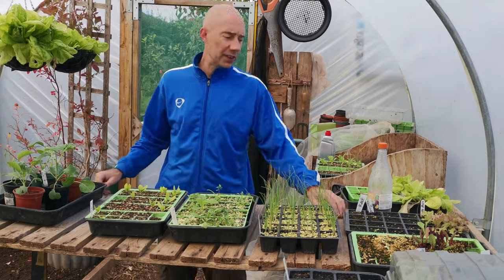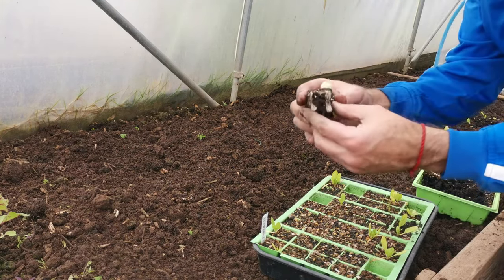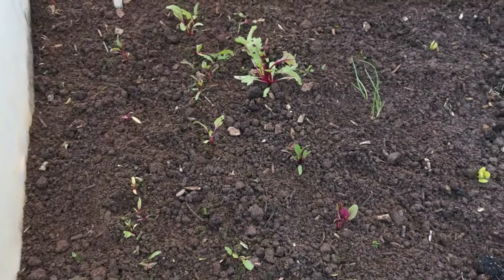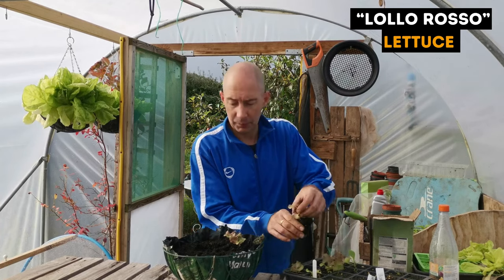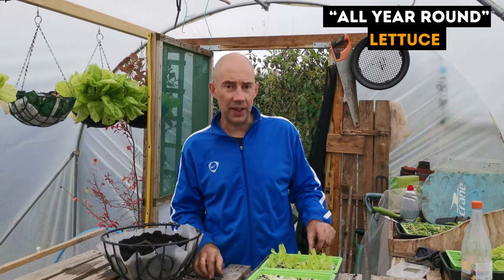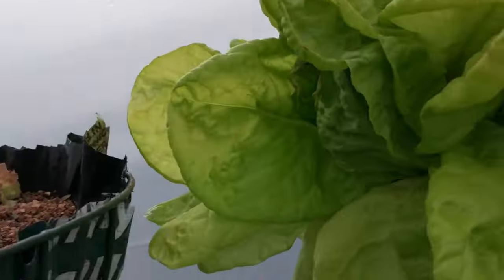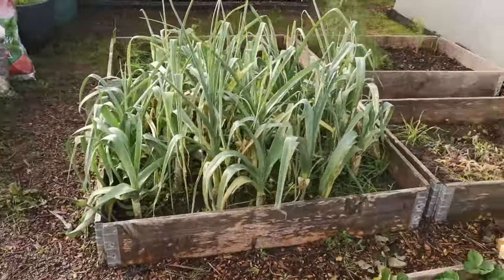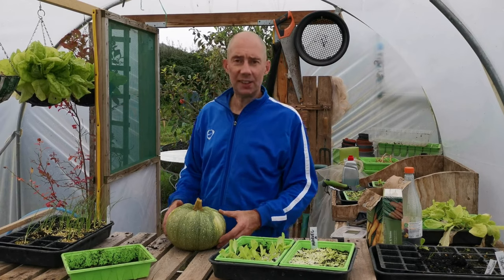Allotment Diary | Planting Up for AUTUMN | Polytunnel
On todays allotment diary I will be planting up the polytunnel for autumn, This will show what I'm planting in October on the allotment polytunnel.

Timestamps
00:00 Planting up the Polytunnel for autumn
00:30 Prep the beds
01:07 Plant out the Kailan Kichi
02:43 Plant out the Spinach
04:22 Lollo Rosso in hanging baskets
07:02 All year round lettuce in hanging baskets
09:08 Low tunnel planting for autumn
09:52 Allotment Plot tour